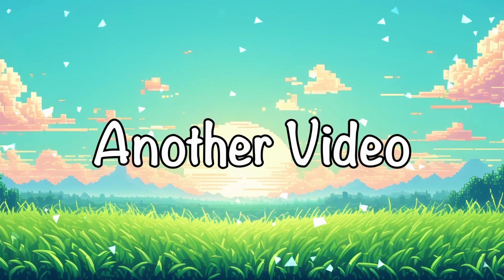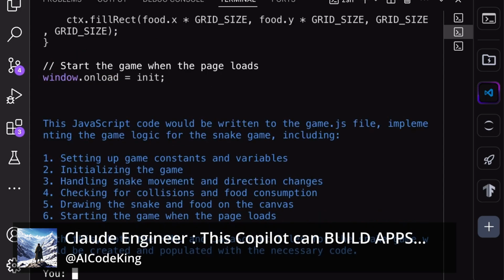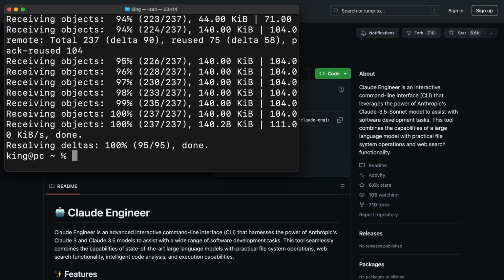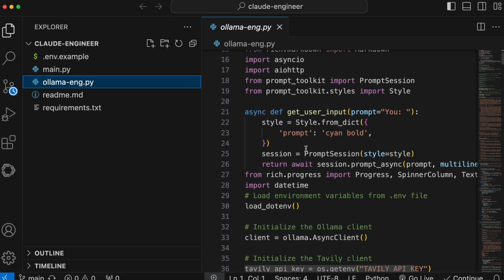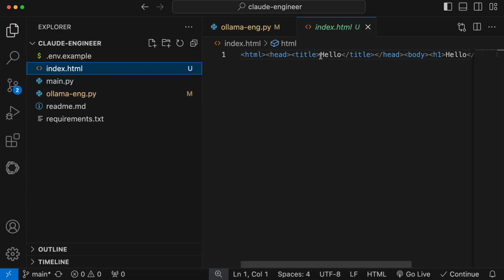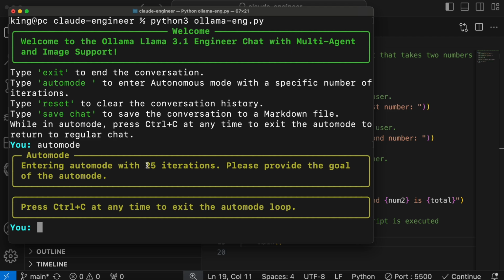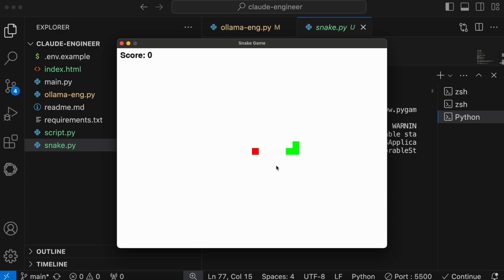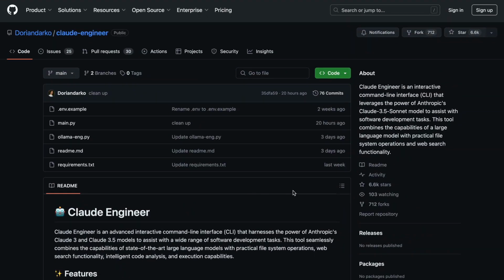Llama-3.1 Engineer : This Coding Agent can Generate Applications, But can it beat Aider? (w/ Ollama)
In this video, I'll be talking about Llama-3.1 Engineer / Ollama Engineer.  Llama-3.1 Engineer is an AI coding agent or Text-To-Application tool that can generate code autonomously with Agents in realtime. Although, there are some issues with it's approach that I'll be talking about in this video. This is based on the new Llama-3.1 (405B, 70B, 8B) model.  I'll be generating some simple applications but you can also use it to generate Games, Applications, Web Applications, Websites, Frontend, Backend and multiple other things. You can also do Text-To-Frontend, Text-To-Application, Text-To-Game and other things with this. MicroAgent can also be used with any opensource LLM, OpenAI models or the other Claude models such as GPT-4O, Claude-3, CodeQwen, Mixtral 8x22b, Mixtral 8x7b, GPT-4, Grok-1.5 & Gemini Code Assist.

Key Takeaways:

📈 Discover the Power of Ollama Engineer: Unleash the full potential of Ollama Engineer, an upgrade from Claude Engineer, designed to streamline your coding tasks with advanced LLM integration.

🚀 Effortless Installation & Setup: Learn how to quickly install and set up Ollama Engineer on your computer, ensuring a smooth start to your coding journey with the latest Llama-3.1 model.

💡 Enhanced Features and Commands: Explore the new features and commands that Ollama Engineer offers, including agent-based systems for efficient task management and code generation.

🛠️ Practical Coding Examples: Watch as we demonstrate practical coding examples, such as creating an HTML page and a Python program, showcasing the real-world applications of Ollama Engineer.

🔍 Tavily API Key Integration: Understand the importance of integrating the Tavily API key for web searching capabilities within Ollama Engineer, enhancing your coding efficiency.

🎮 Automode for Complex Tasks: See how the Automode feature handles complex tasks like building a snake game, with multiple iterations and agent-based tool checking for precise results.

🖥️ Comparing Ollama Engineer and Aider: Get an insightful comparison between Ollama Engineer and Aider, highlighting the pros and cons to help you choose the best tool for your coding needs.

Timestamps:

00:00 - Introduction
00:22 - About Ollama Engineer / Llama-3.1 Engineer
02:02 - Installation with Llama-3.1
03:56 - Usage of Ollama Engineer with Llama-3.1
06:36 - Conclusion
07:28 - Ending